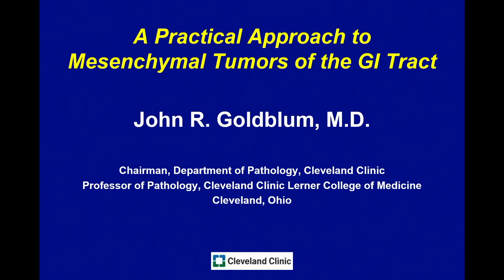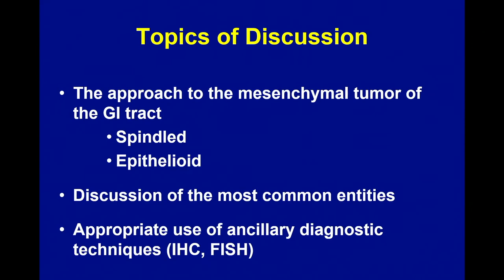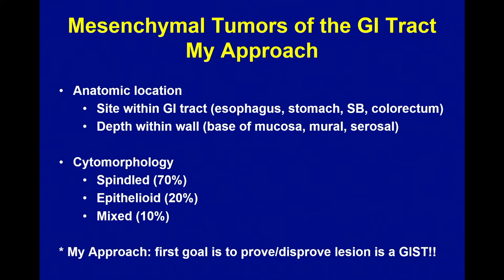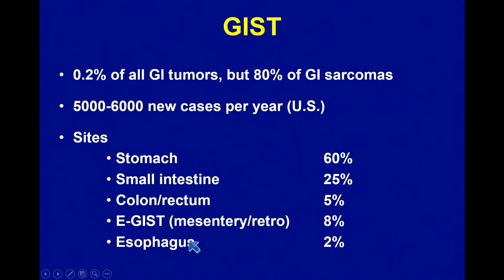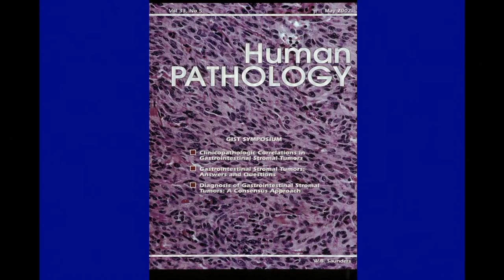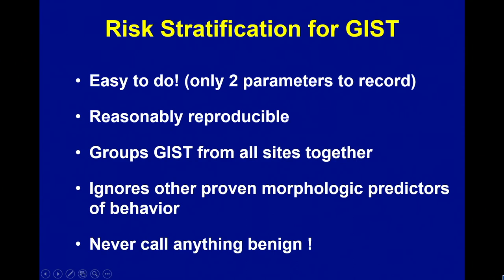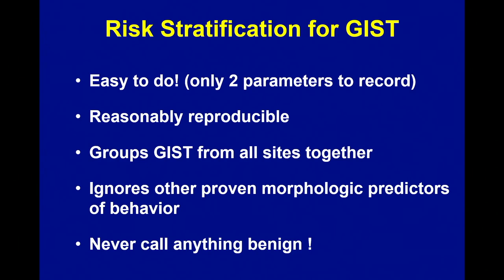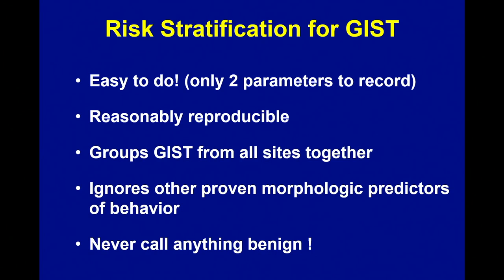GIST and Beyond: An Approach to GI Mesenchymal Tumors by John R. Goldblum, M.D.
Speaker: John R. Goldblum, M.D.
Lecture: GIST and Beyond: An Approach to GI
Series: A Practical Approach to SurgicalPathology Volume VIII - A Video CME Teaching Activity

This CME activity has been designed to provide a thorough review of common topics encountered by practicing surgical pathologists, including gastrointestinal, hepatobiliary, breast, head and neck, endocrine, genitourinary and softtissuepathology.

This CME activity includes a thorough update and a comprehensive overview of the most important diagnostic features which allow pathologists to make accurate diagnoses, as well as important clues as to how to avoid the most common diagnostic pitfalls.

Also included is a detailed review of the various diagnostic immunohistochemical and molecular diagnostic techniques which aid in rendering a diagnosis.

Sylvia L. Asa, M.D., Ph.D.
Professor, Department of Pathology, Case Western Reserve University
Consultant in Endocrine Pathology, University Hospitals Cleveland
Institute of Pathology
Cleveland, OH
Consultant in Endocrine Pathology, University Health Network, Toronto
Toronto, ON

Chairman, Department of Pathology, Cleveland Clinic
Professor of Pathology, Cleveland Clinic Lerner College of Medicine
Cleveland, OH

Carmen Gomez-Fernandez, M.D.
Professor
Department of Pathology
University of Miami Health System
Miami, FL

Laura W. Lamps, M.D.
Professor and Vice Chair for Academic Affairs
Department of Pathology
University of Arkansas for Medical Sciences

Cristina Magi-Galluzzi, M.D., Ph.D.
Professor of Pathology
Director, Division of Anatomic Pathology
The C. Bruce Alexander Endowed Professorship in Pathology
Section Head, Genitourinary Pathology
Director, Genitourinary Pathology Fellowship Program
The University of Alabama at Birmingham
Birmingham, AL

Stuart J. Schnitt, M.D.
Chief of Breast Oncologic Pathology, Dana-Farber/Brigham and Women's Cancer Center
Associate Director, Dana-Farber Cancer Institute/Brigham and Women's Hospital Breast Oncology Program
Professor of Pathology, Harvard Medical School
Boston, MA

Educational Symposia
Industry Leader in Continuing Pathology